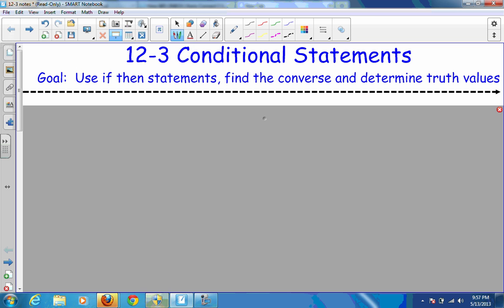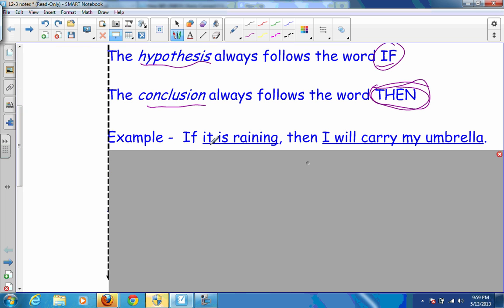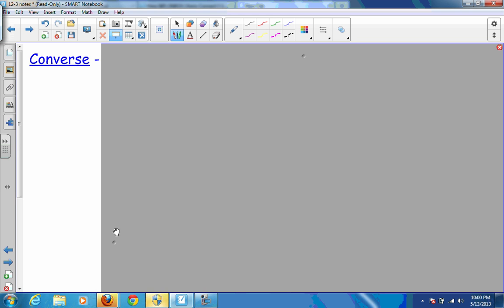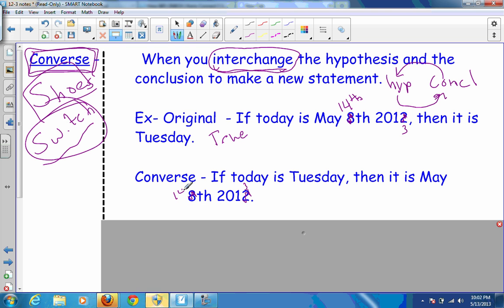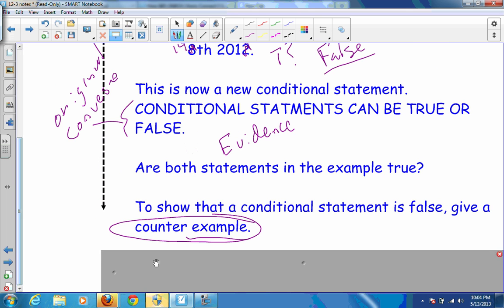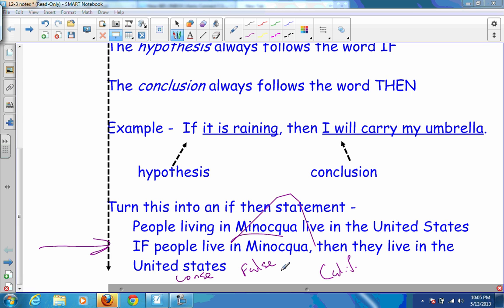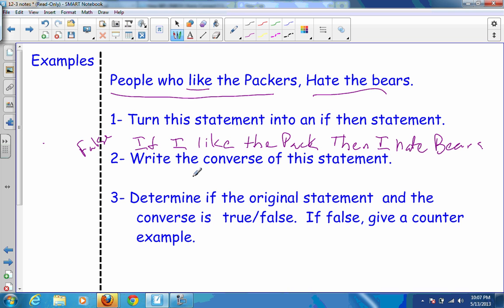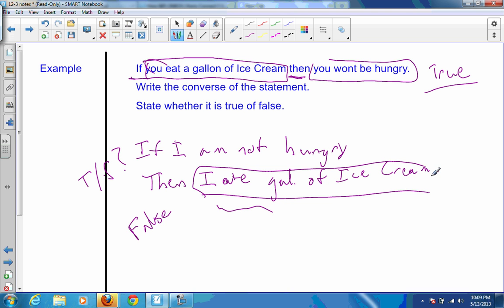12-3 Conditional Statements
This video familiarizes students with conditional statements (if then) and how to write the converse of them.